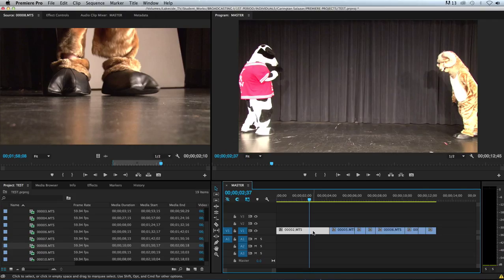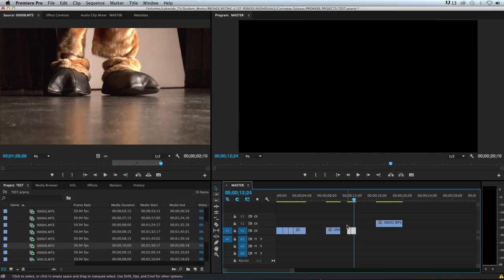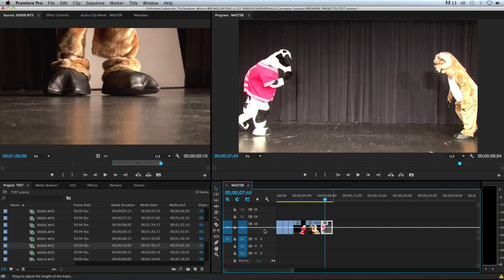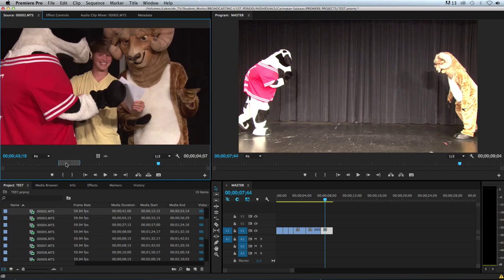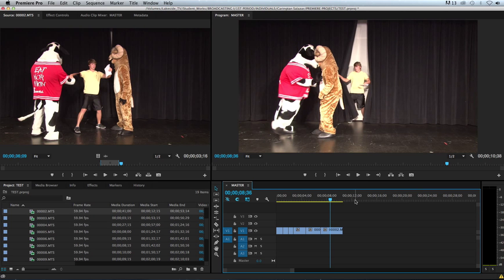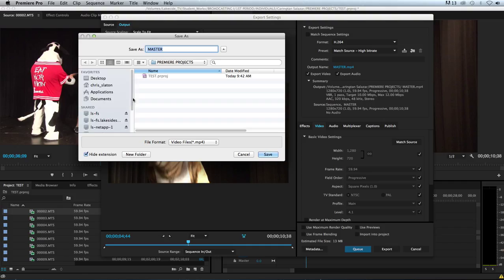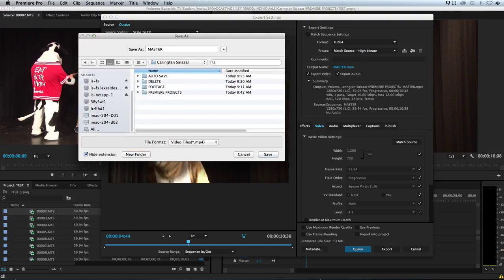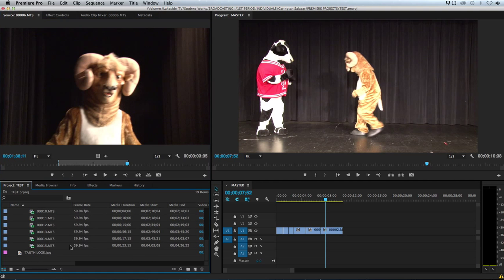8 EXPORTING | Adobe Premiere Pro